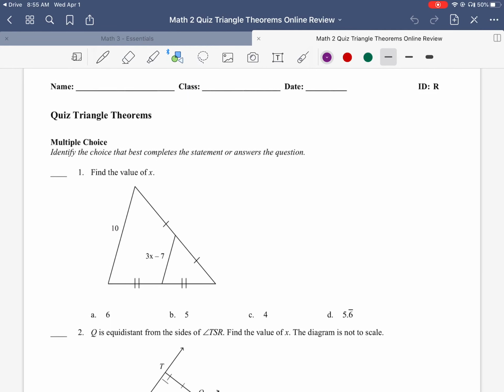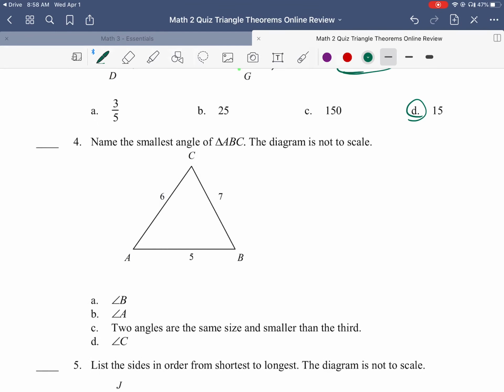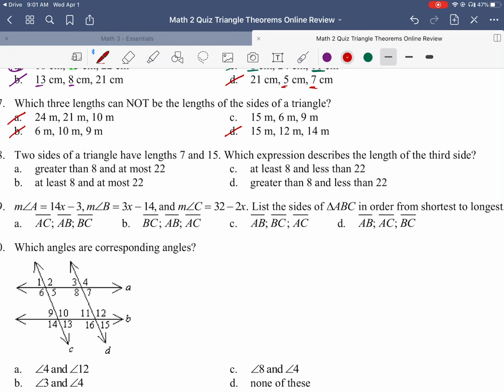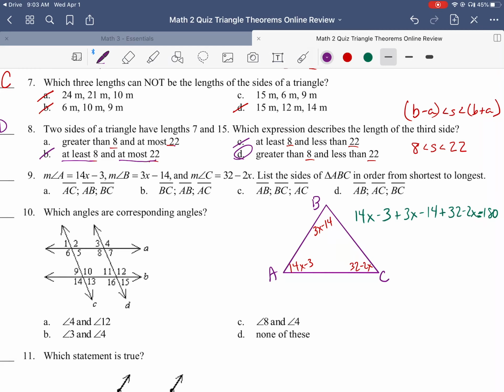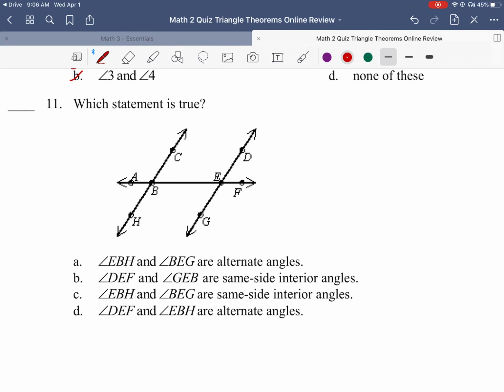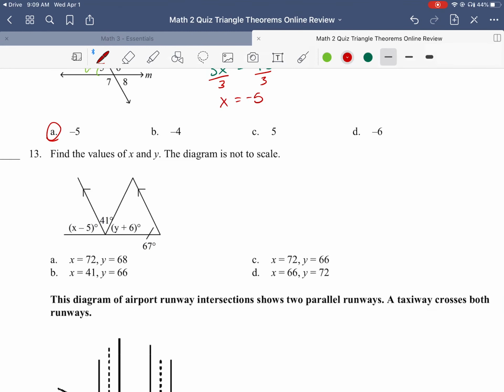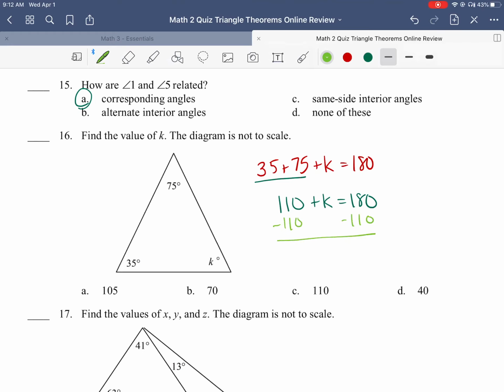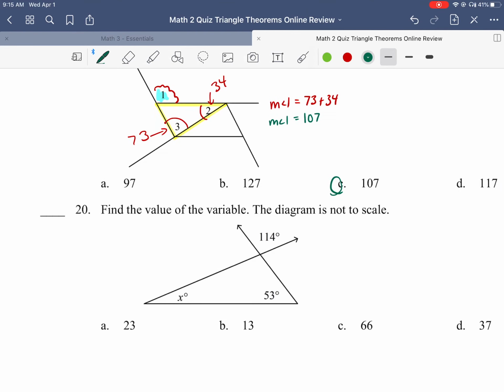Triangle Theorems Review